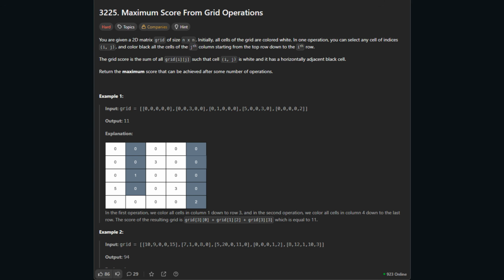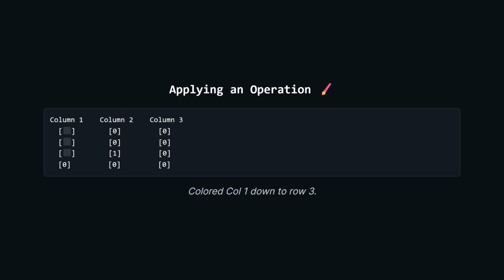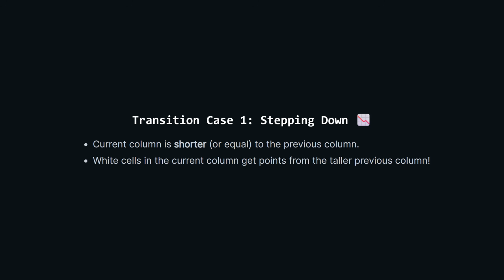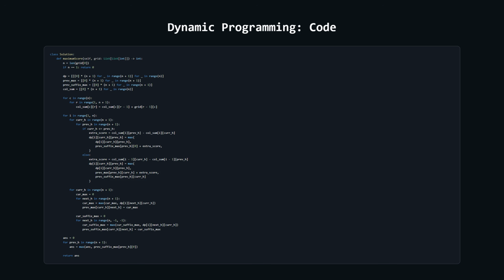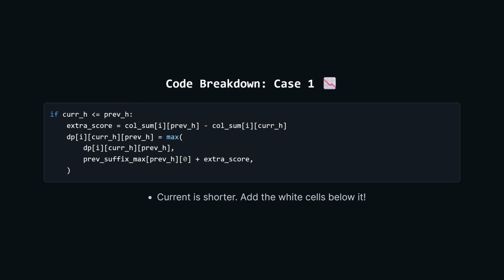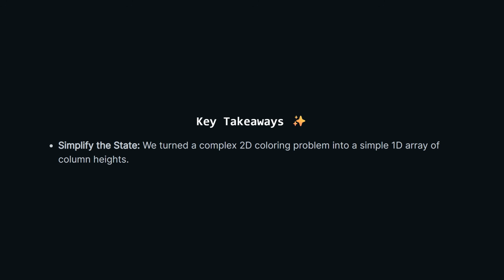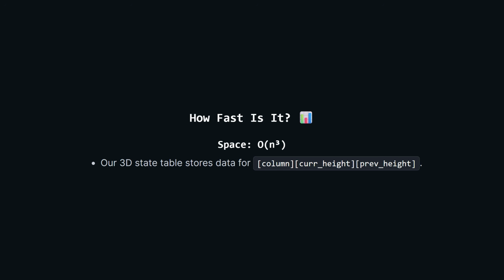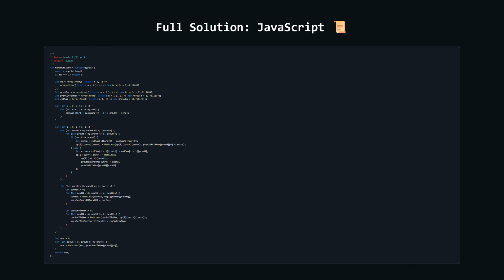3225. Maximum Score From Grid Operations | Leetcode Daily - Python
In this video, we tackle the hard LeetCode problem Maximum Score From Grid Operations. We break down the complex grid puzzle step-by-step using a highly optimized dynamic programming approach. Learn how to define the DP state, manage column transitions, and avoid double-counting traps using prefix and suffix maximums. Whether you are coding in Python, Java, C++, or JavaScript, this complete tutorial will level up your algorithmic problem-solving skills and prepare you for your next technical coding interview.